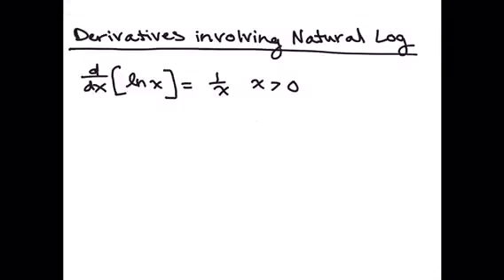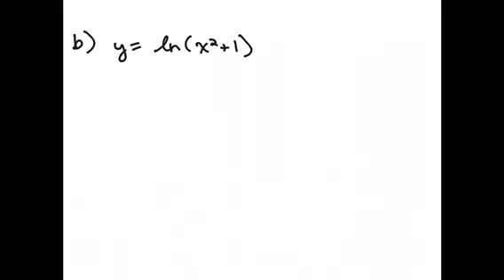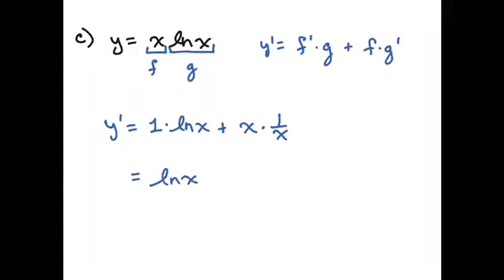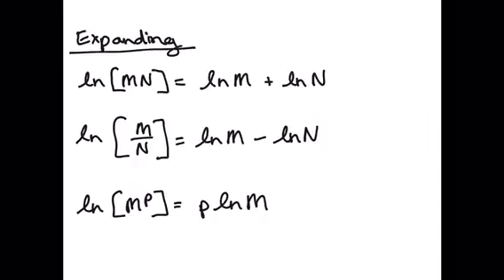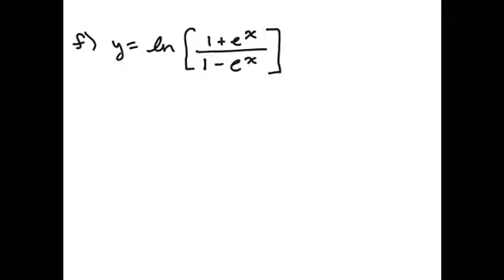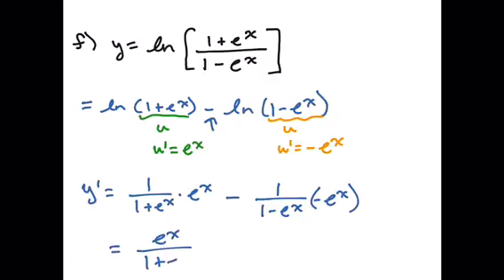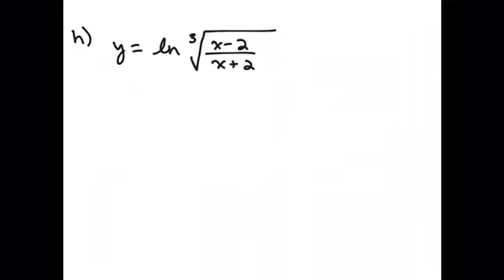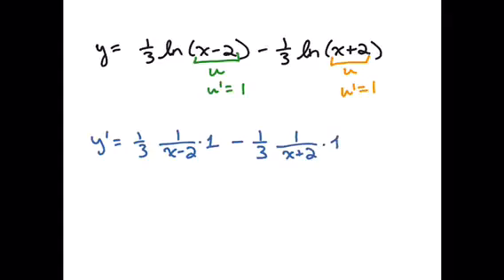Derivatives involving Natural Logs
Uses chain and product rules